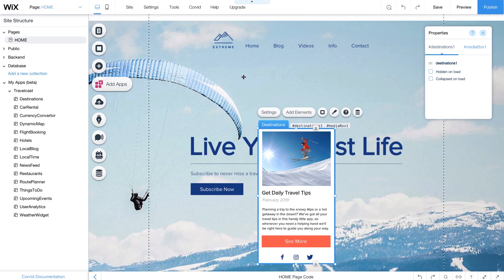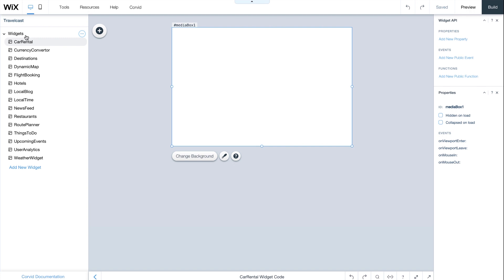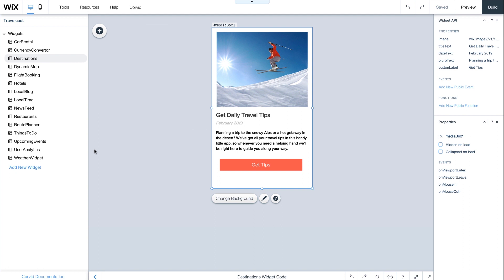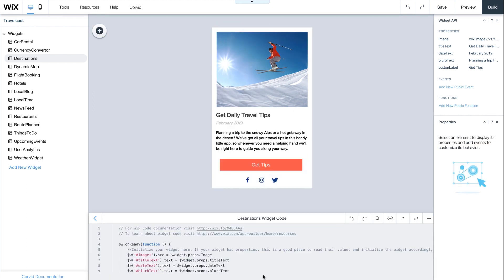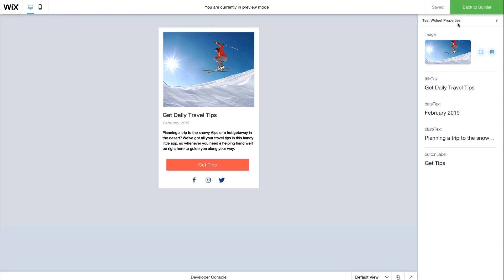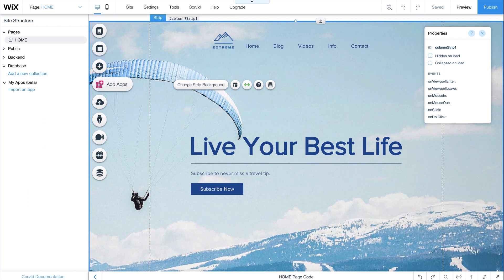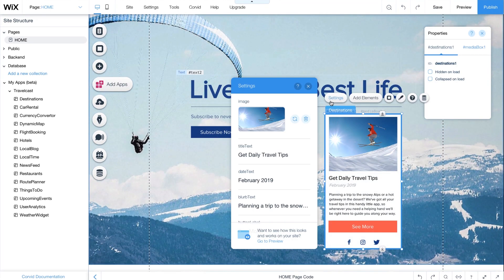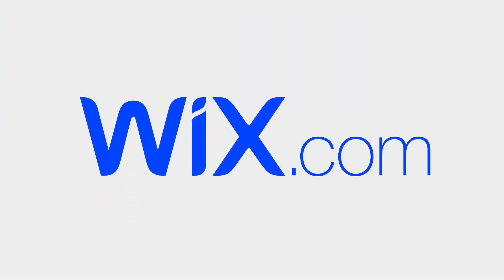Getting Started with Wix App Builder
Learn how you can create a fully-customizable widget or web application with the Wix App Builder. Build it once and reuse it on any Wix website.

With Wix, the possibilities are endless. You can create any kind of website for yourself or others. Choose a template or start from scratch. Push the limits with advanced design features. Add your own fonts and bring your site to life with video backgrounds, parallax scroll, retina ready image galleries, and more. Wix offers countless professional features - from an online booking system and online store to a beautiful blog and SEO tools.